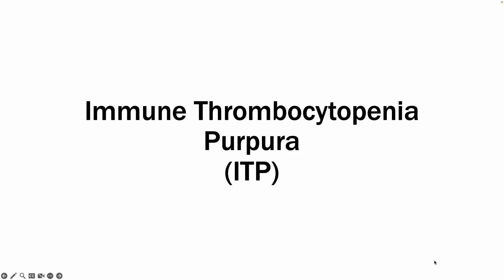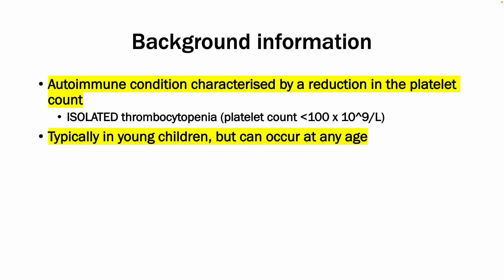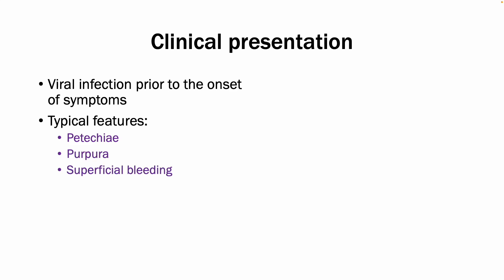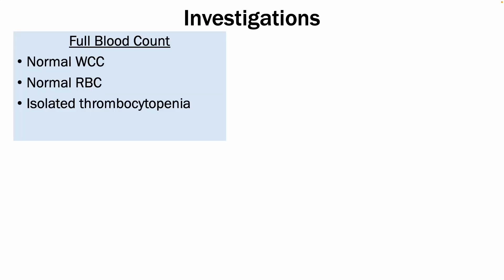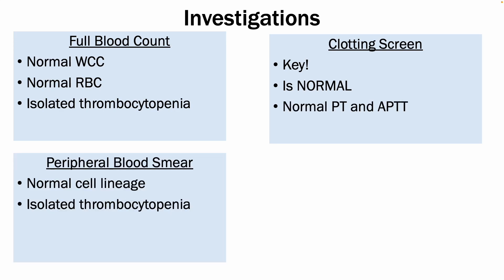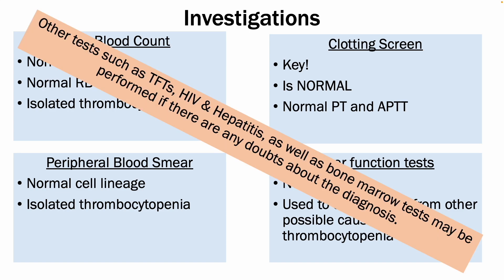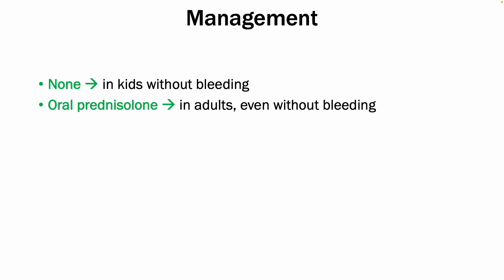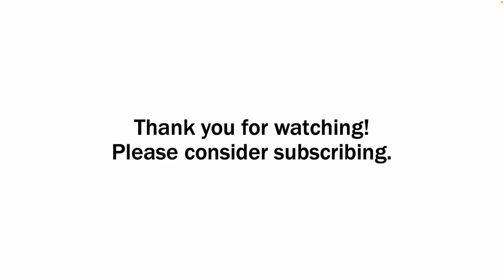Immune Thrombocytopenia Purpura (ITP) - Symptoms, Investigations, Management - HIGH YIELD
Hi and welcome to another video!
In this video I go over Immune Thrombocytopenic Purpura (ITP) to understand its causes, clinical symptoms, investigations, and management strategies. ITP is an autoimmune disorder characterized by a low platelet count, leading to excessive bruising and bleeding.

I discuss the clinical symptoms that manifest in individuals with ITP, such as petechiae, purpura, and prolonged bleeding. I also talk about the  investigations to confirm the diagnosis, including blood tests, bone marrow examination, and ruling out other possible causes of thrombocytopenia.

Lastly, I discuss the management approaches for ITP, encompassing both conservative and medical interventions, such as corticosteroids, immunoglobulins, and splenectomy, in managing ITP effectively.

If you have any questions, leave them down in the comments!